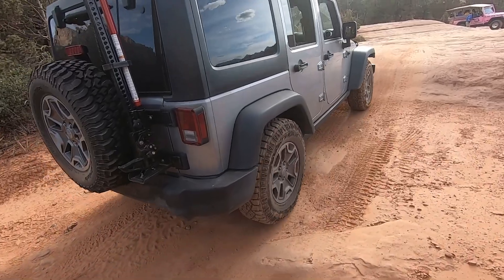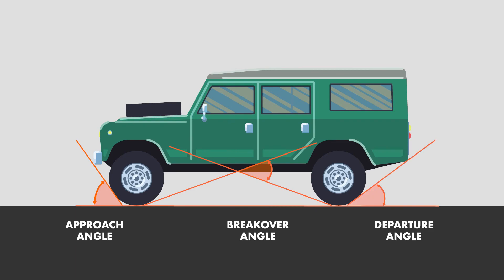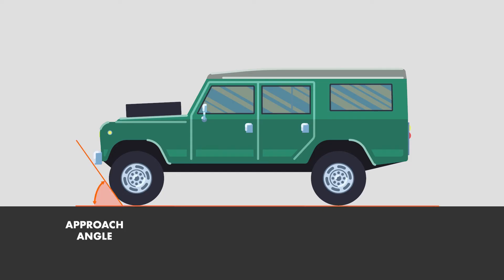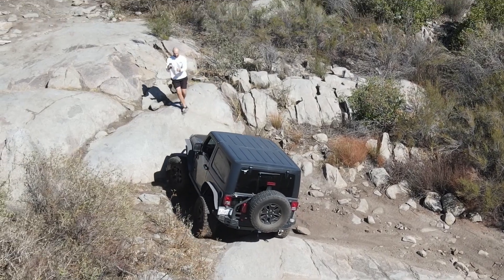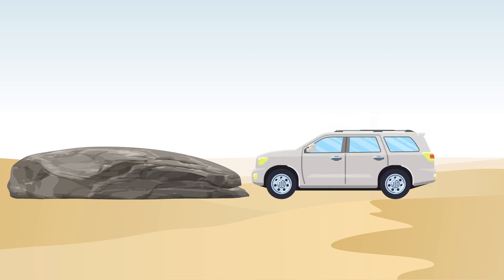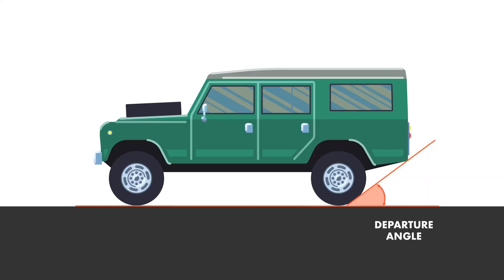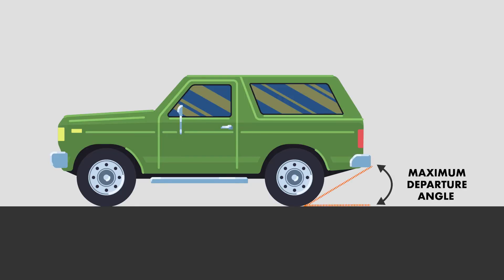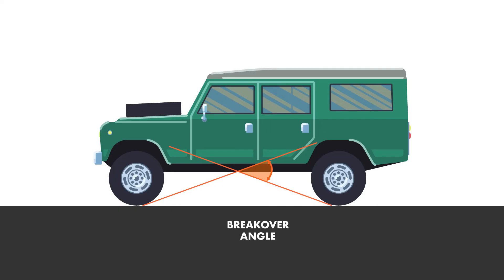What are approach angle, breakover angle, and departure angle?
One of the first things you need to learn when driving off-road is how to navigate steep obstacles. In this video, I explain the basic vehicle geometry that's important for climbing up, over, and down obstacles, whether it's a steep hill, sand dune, or pile of rocks.